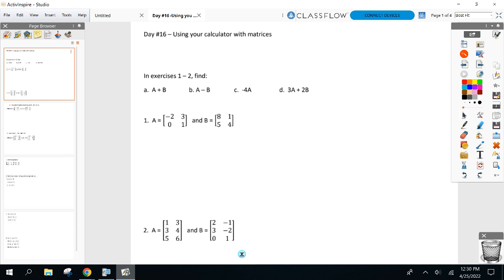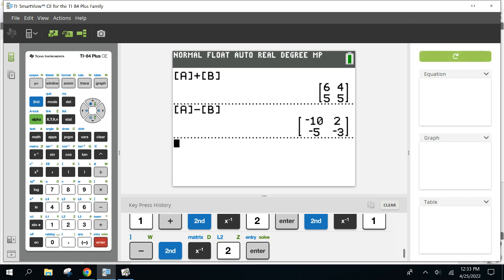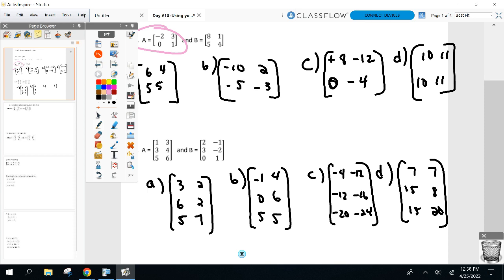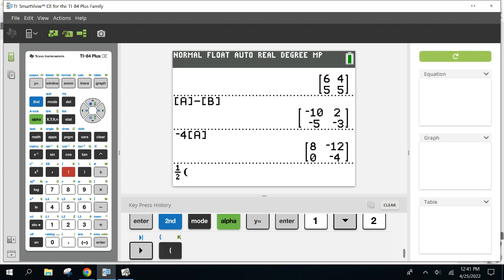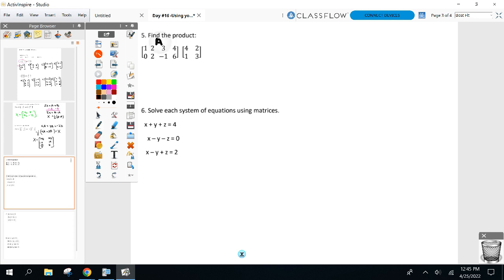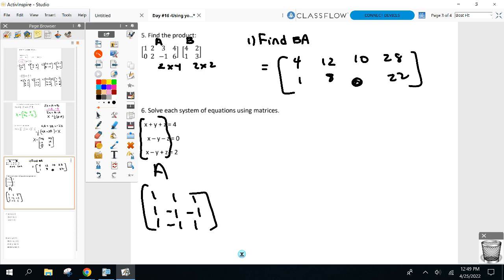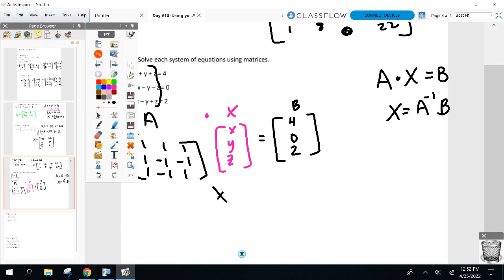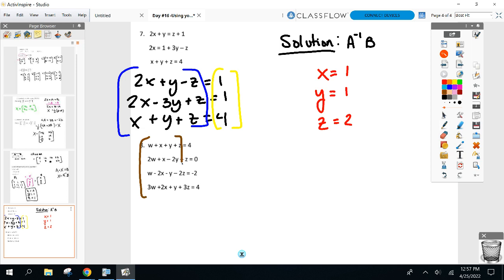A2B Apr 25th - Unit 9 Day 16 - Using Your Calculator w/ Matrices